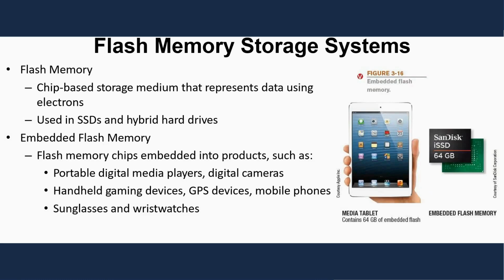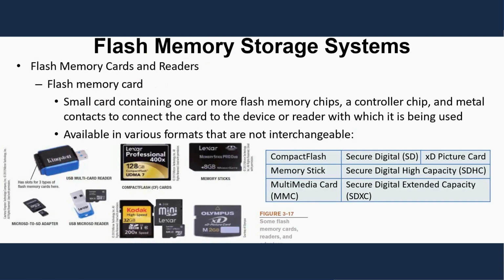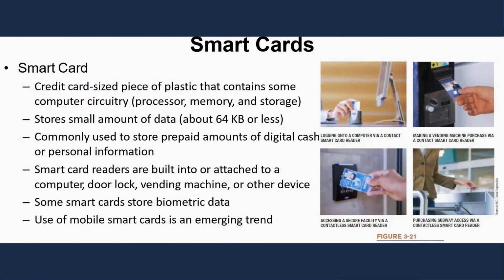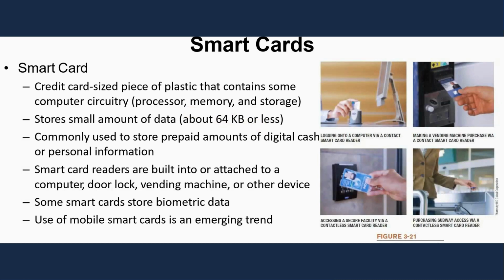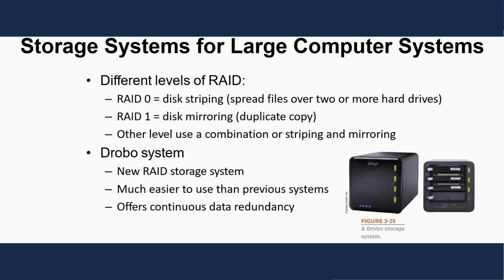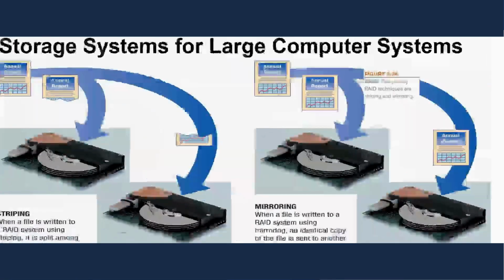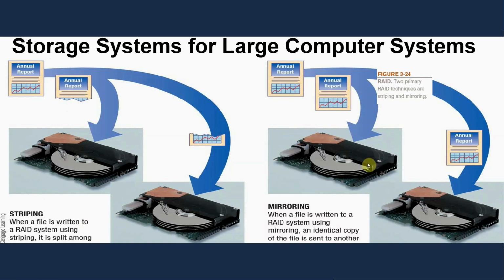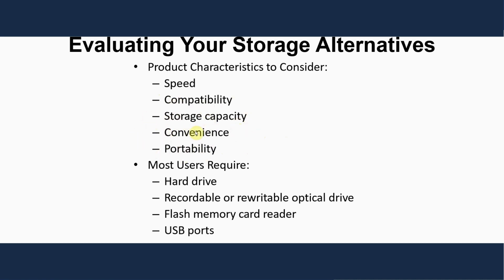FLASH MEMORY STORAGE SYSTEM | UNIT # 4.4 tsci #2023